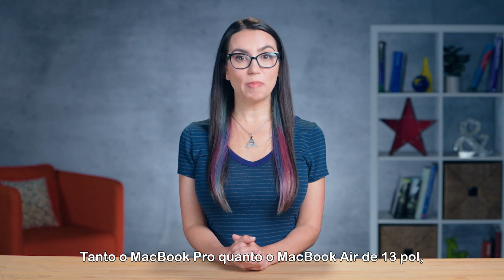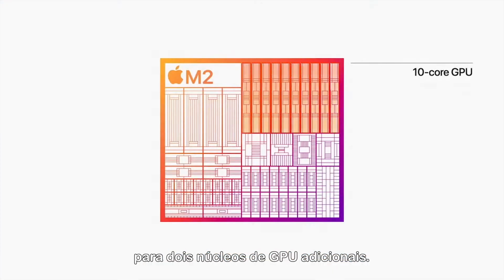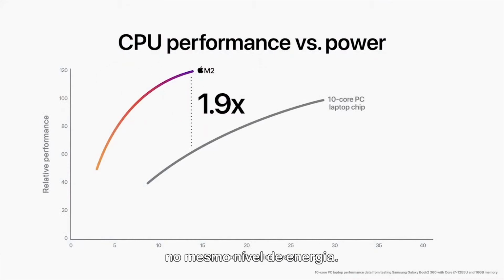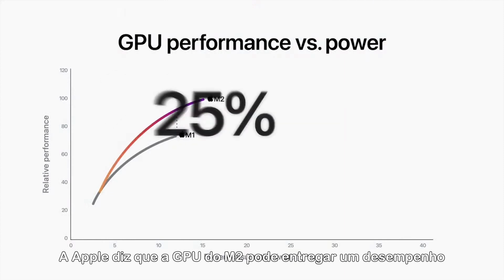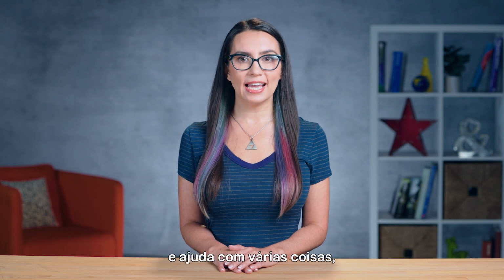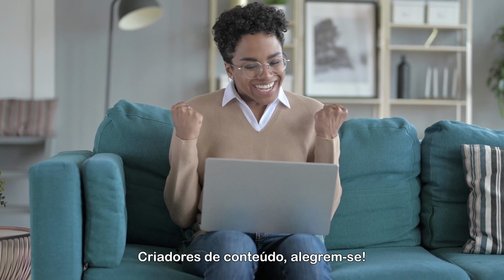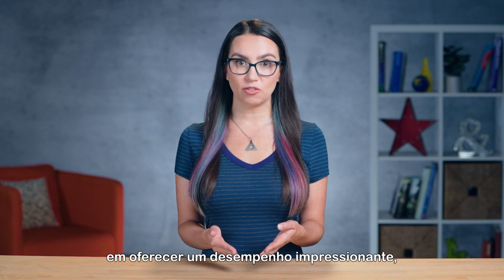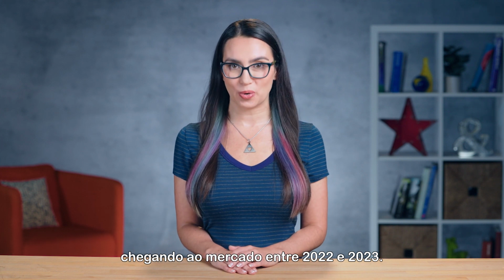Chip Apple M1 vs. M2 🍎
O chip M2 da Apple foi anunciado na WWDC 2022, e será apresentado no MacBook Air de 13” e no MacBook Pro. O novo chip de 5nm é o sucessor do M1, lançado em novembro de 2020. Mas será que esse novo chip tem um poder aceitável para ter um preço tão premium?

Nesse episódio de DIY em 5, vamos te explicar tudo sobre a novidade da Apple e te ajudar a decidir se você precisa dessa nova aquisição!

Gostou desse conteúdo?

0:00 Introdução 1:44 Performance de CPU 2:23 GPU 3:12 Decodificador de vídeo dedicado para edição de vídeo e foto 4:04 Conclusão 4:40 Outro